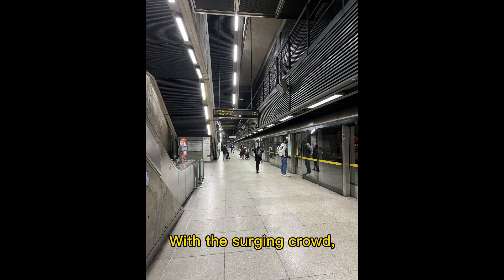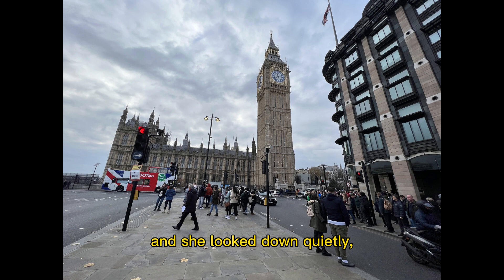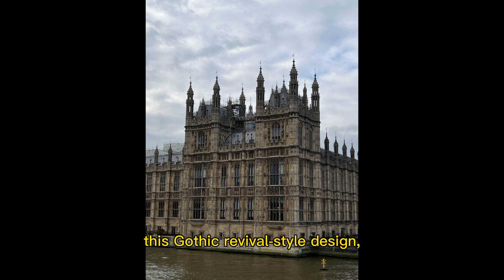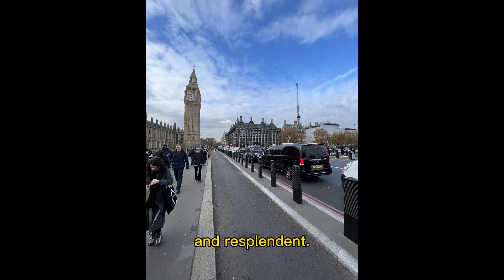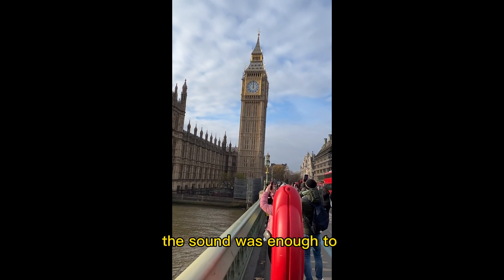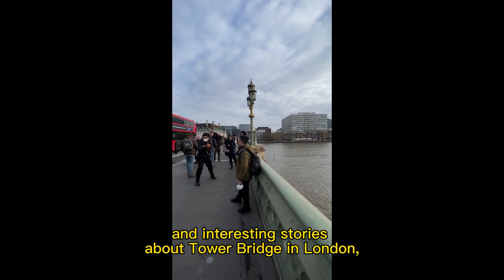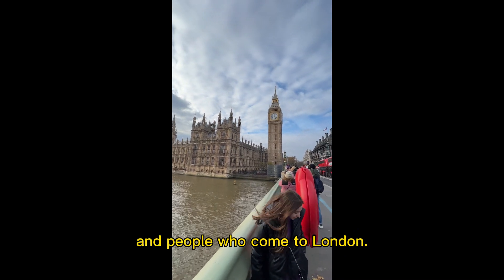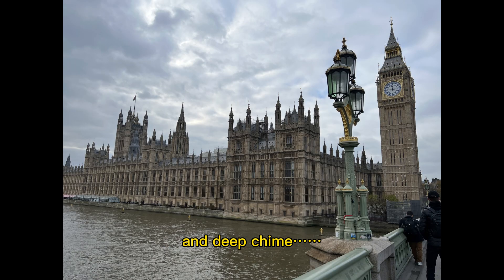The Chimes of Big Ben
The Chimes of Big Ben，the Elizabeth Tower,  London , Travel in European,